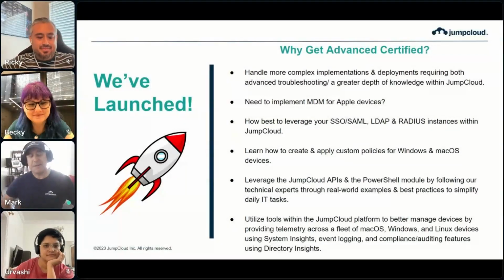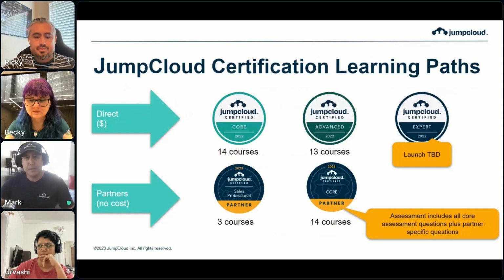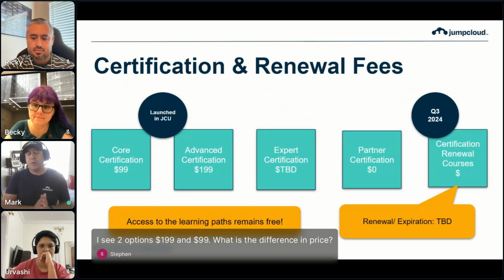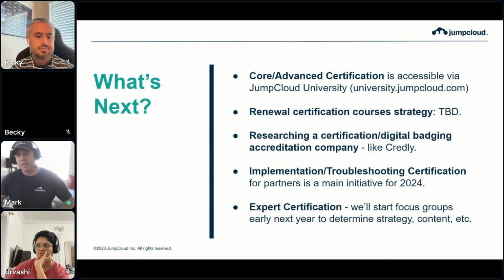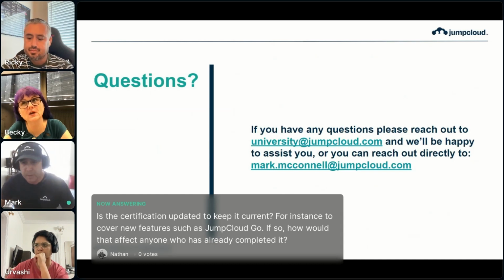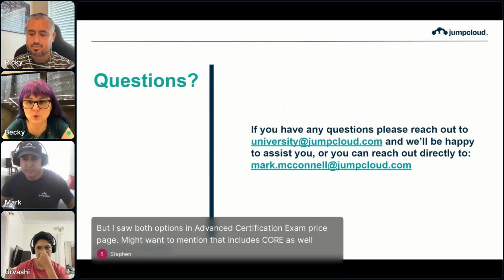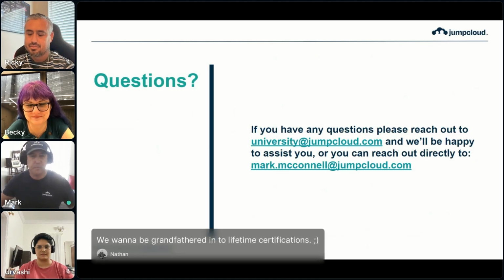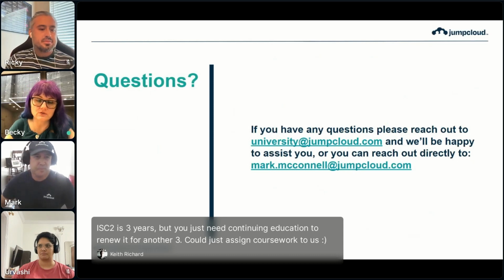JumpCloud University's Advanced Certification Explained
Join Mark McConnell, Senior Instructional Designer at JumpCloud, as he introduces our new advanced certificate course for admins seeking deeper expertise in complex implementations and troubleshooting

For more discussions like this one, join us for the IT Hour live every Friday at 11:30am ET